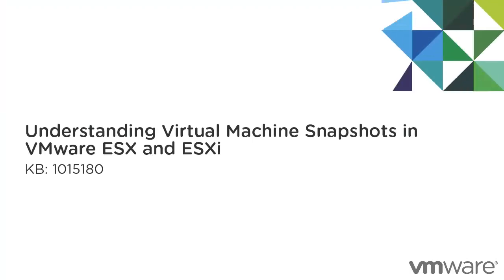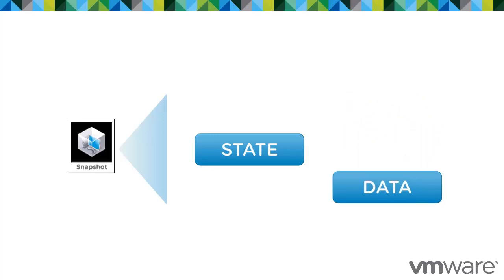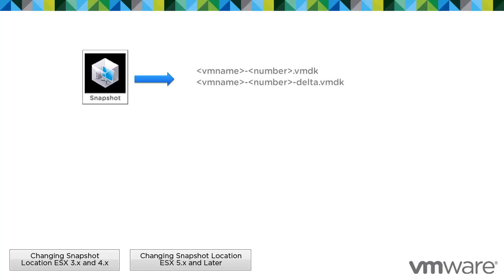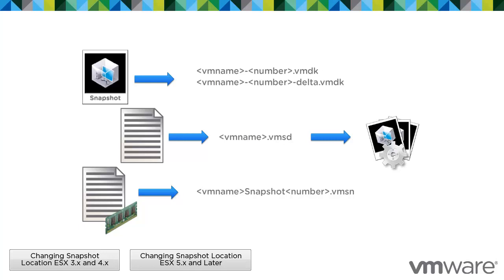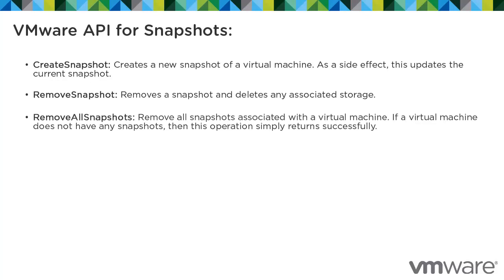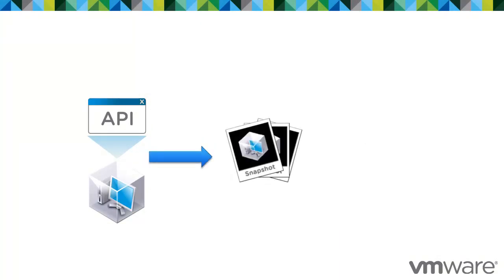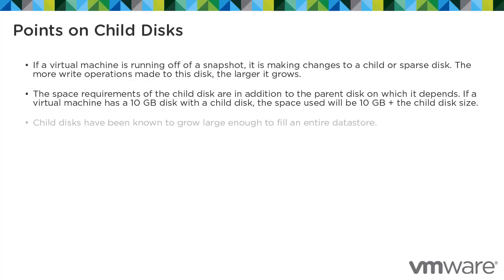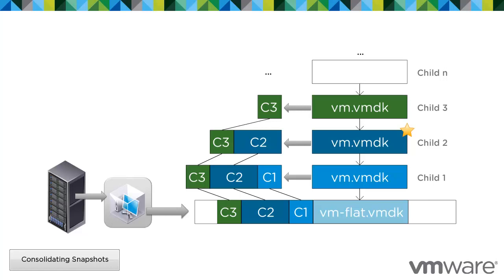KB 1015180 Understanding Virtual Machine Snapshots in VMware ESX and ESXi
- This video explores the concept of Virtual Machine Snapshots so that you can understand and troubleshoot problems relating to Snapshots.

Be sure to read the full content of the KB article for additional information: "Understanding Virtual Machine Snapshots in VMware ESX and ESXi(1015180)"

Note: For best viewings results, ensure that the 720p quality setting is selected an view using full screen mode.